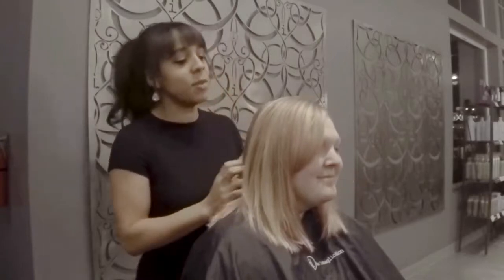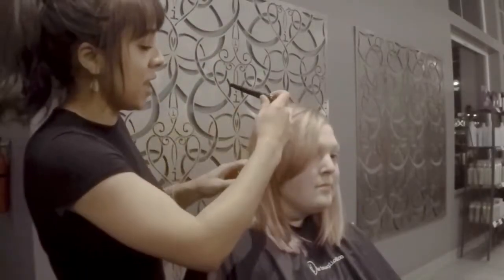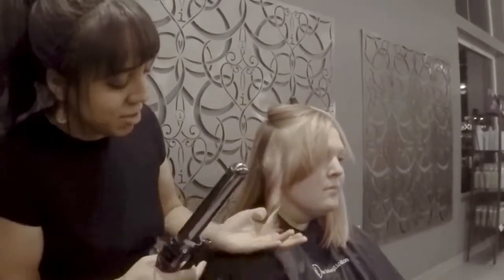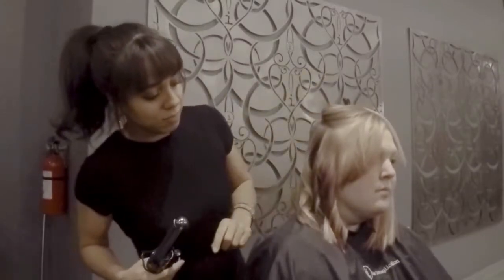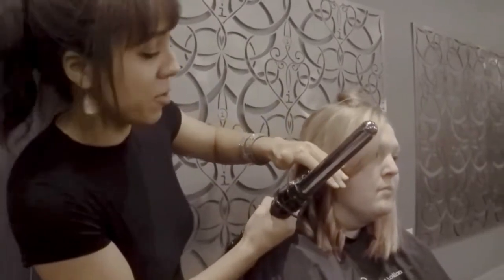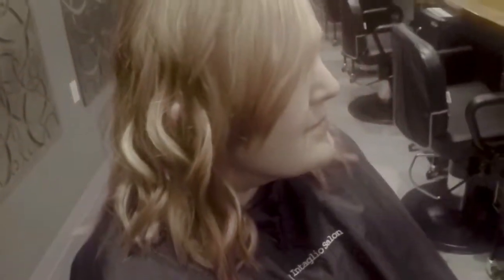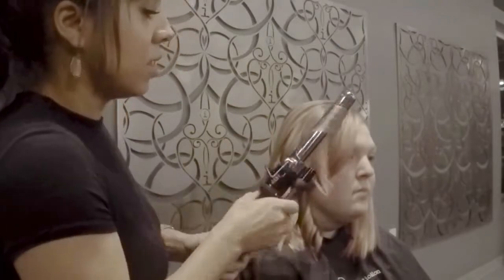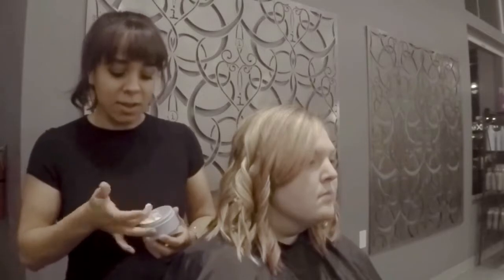Aveda Salon! The Intaglio Salon Point Ruston Tips n Tricks Beach Curls for The Beachy Gurl Medium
Kasey demonstrates how to get easy 5 minute beach waves with no beach required! Take less than 10 minutes for a low maintenance Malibu look!